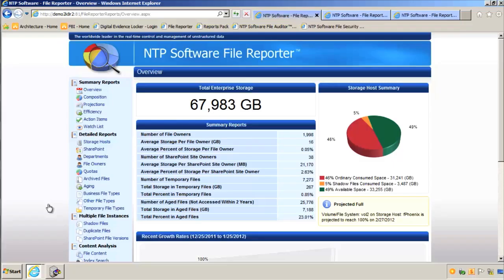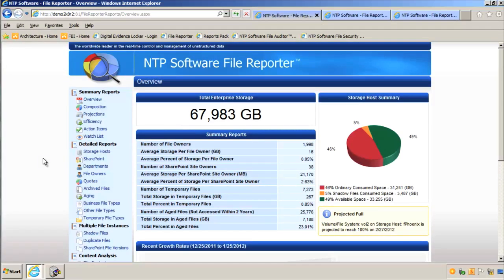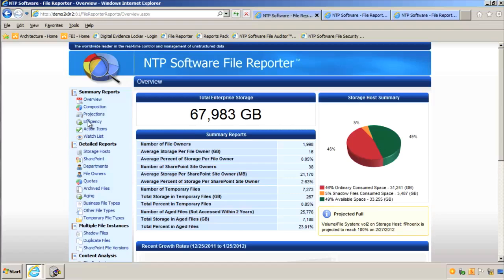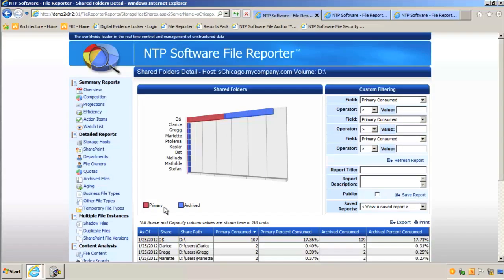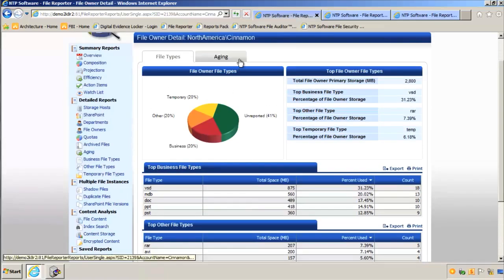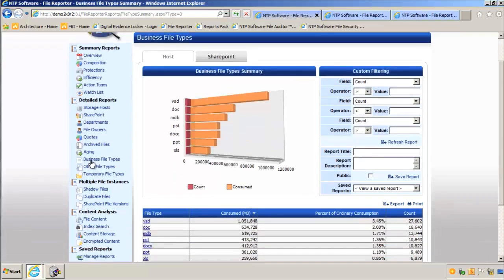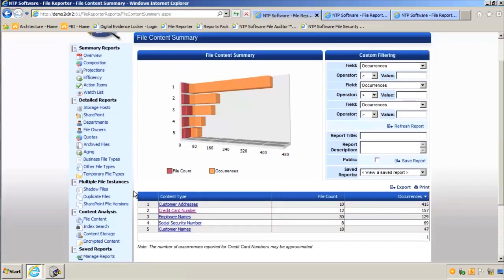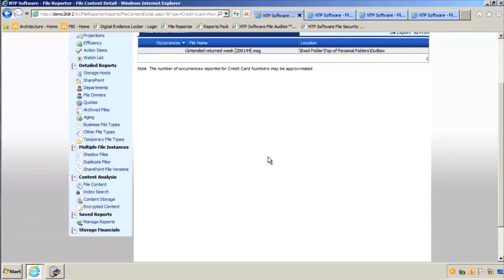NTP Software File Reporter™ Overview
NTP Software File Reporter™ helps you understand the present, to ensure that you can accurately prepare for the future and take control of your data storage in all ways.